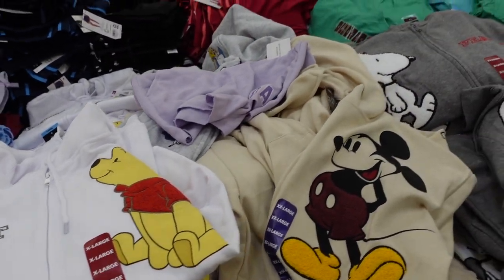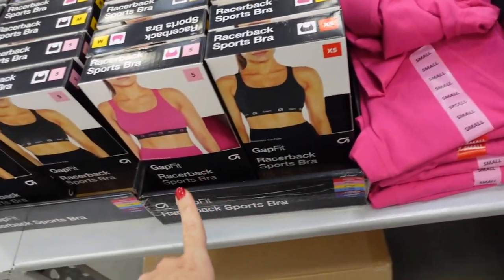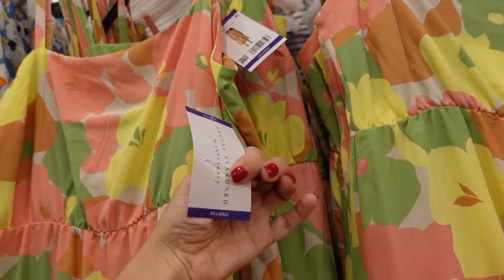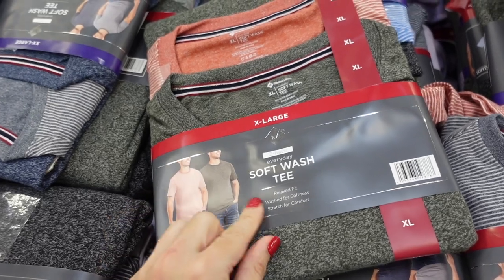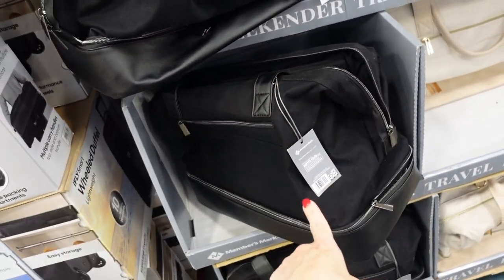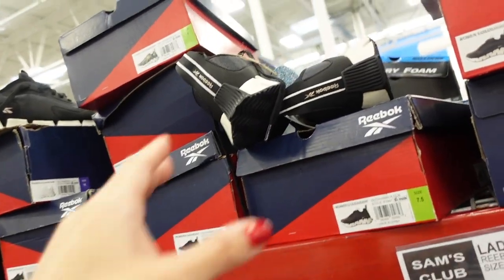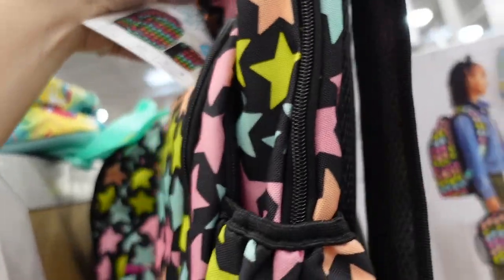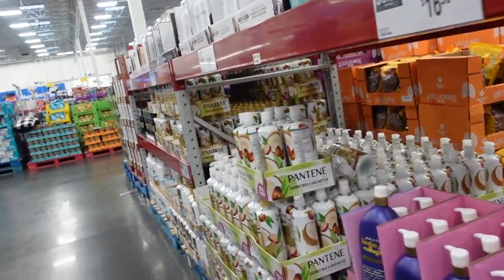SAM'S CLUB SHOP WITH ME | NEW SAM'S CLUB CLOTHING FINDS | AFFORDABLE FASHION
Hi! I hope you enjoy this SAM'S CLUB shop with me .